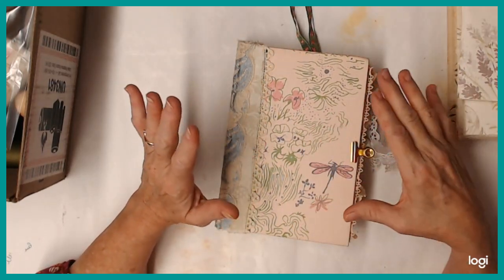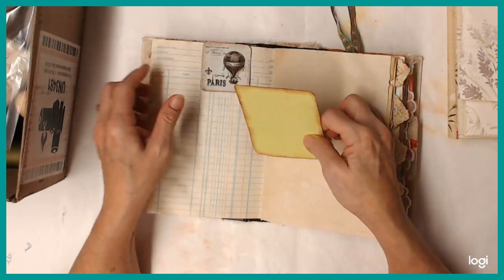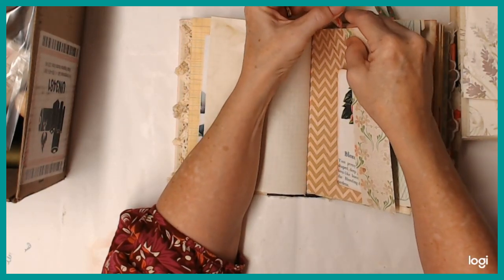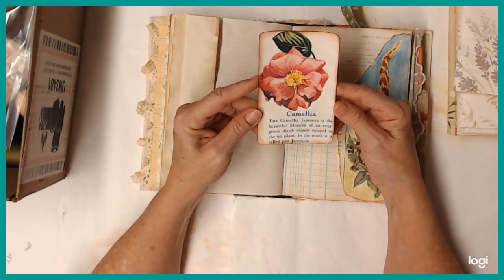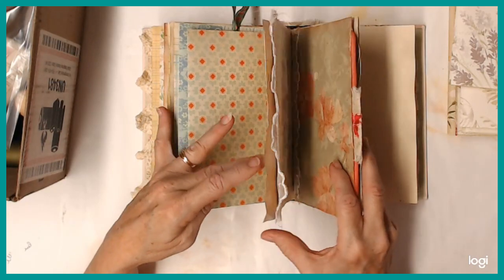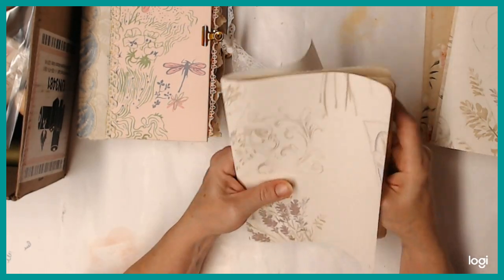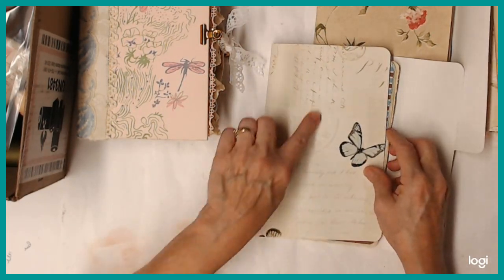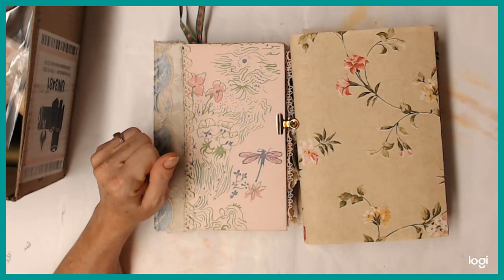SSJJC Flip through